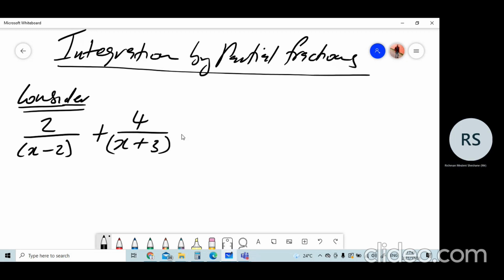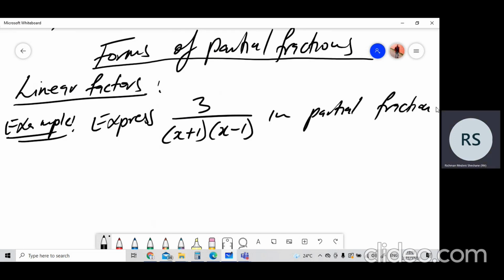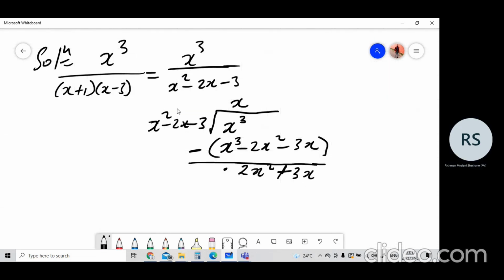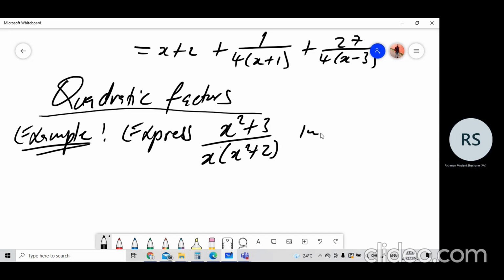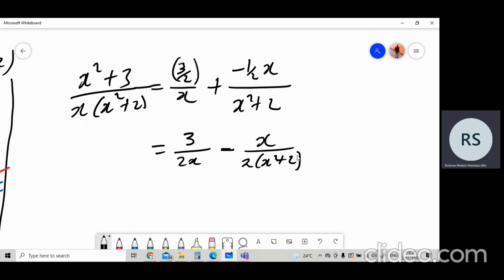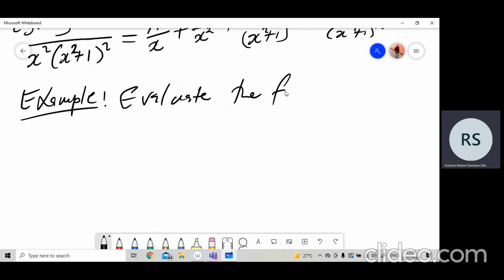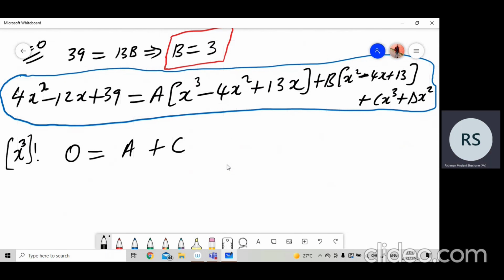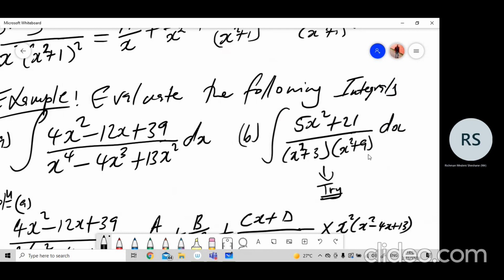INTEGRATION BY PARTIAL FRACTIONS.